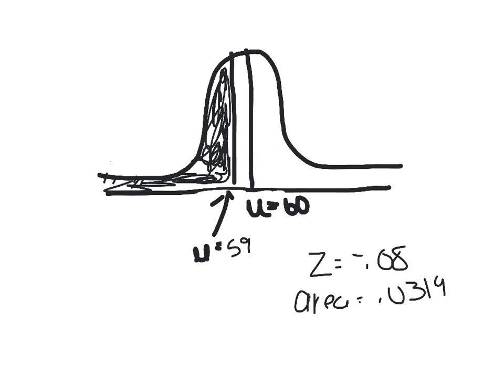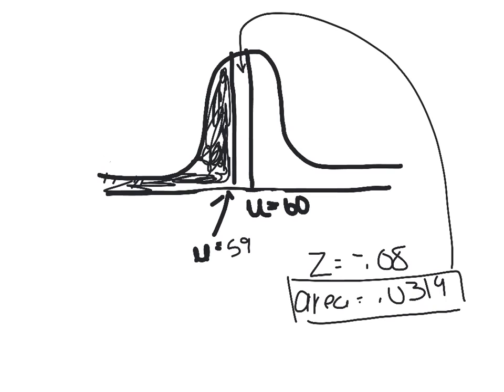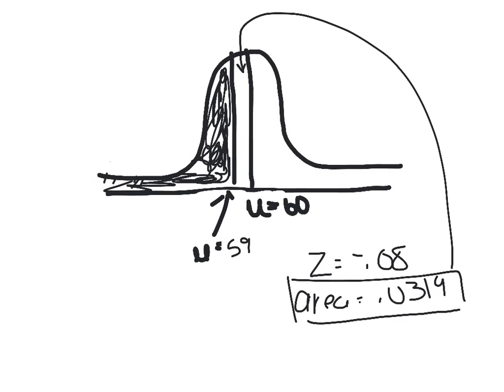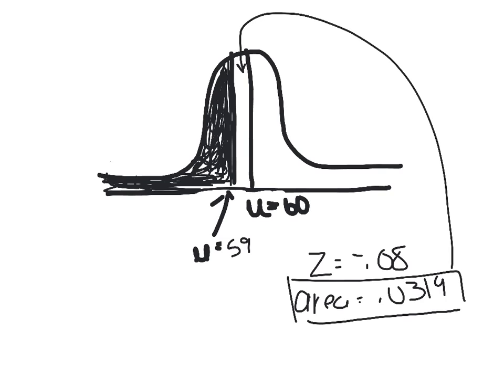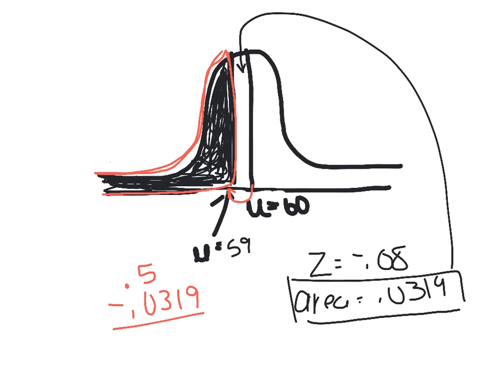Normal Curve Problem Sections 4.4-4.9 (Question # 6) Part B